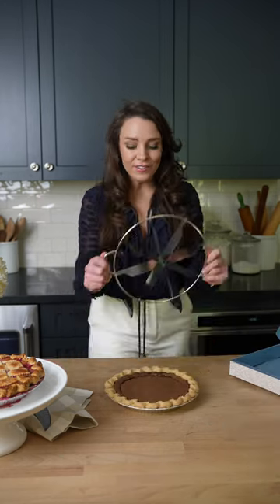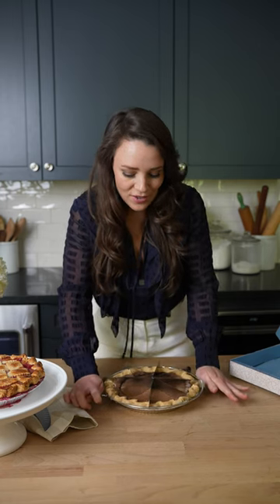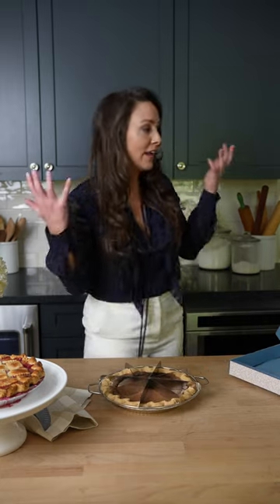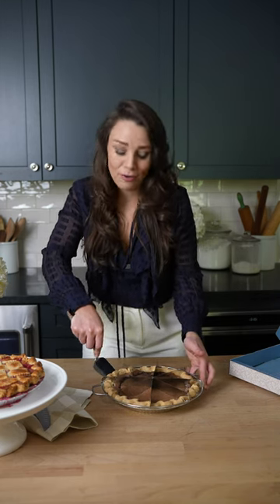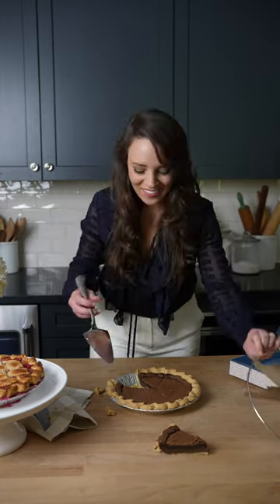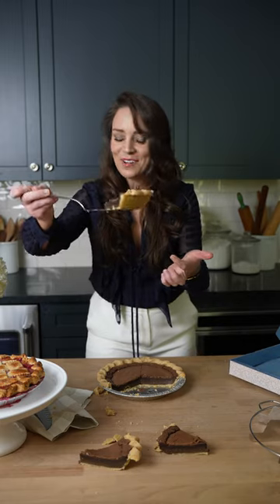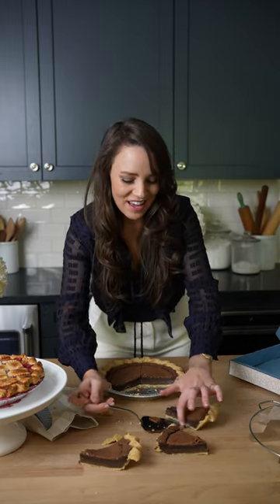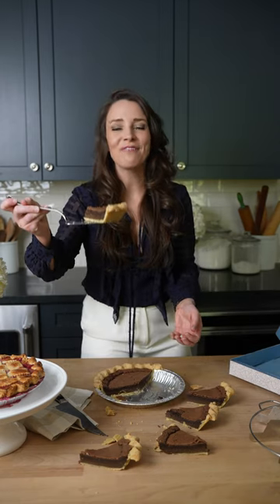How to Perfectly Slice your Pie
Watch our owner, Amanda Wilbanks, give tips on how to slice your pie into the most picture perfect piece, using her handy tool, the Perfect Pie Cutter!